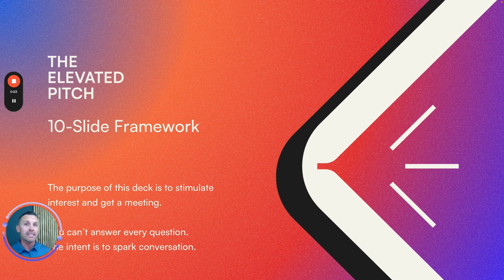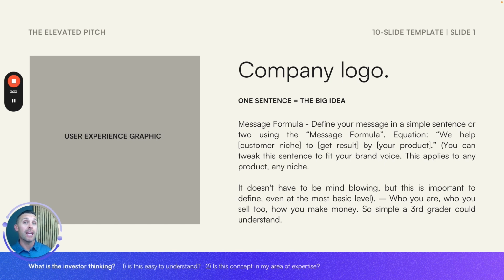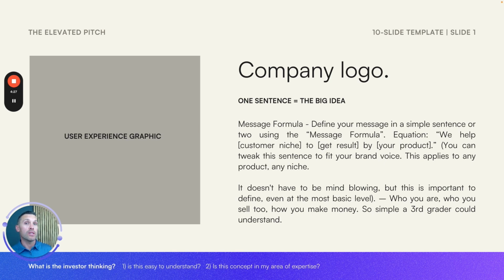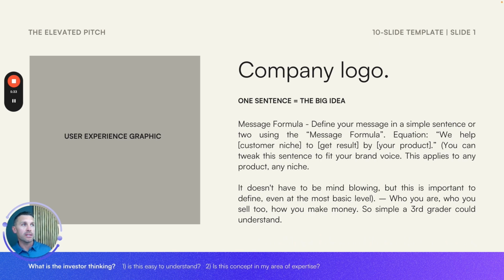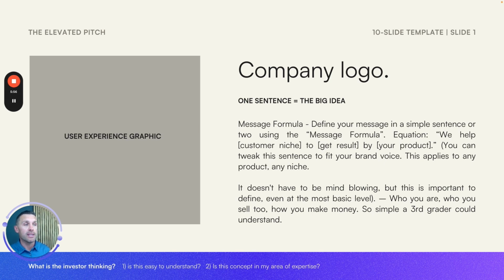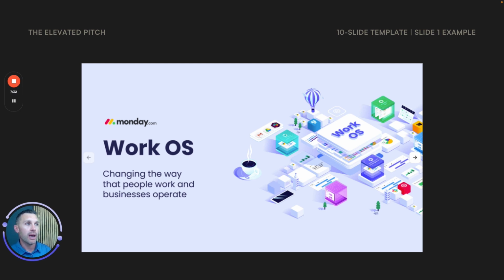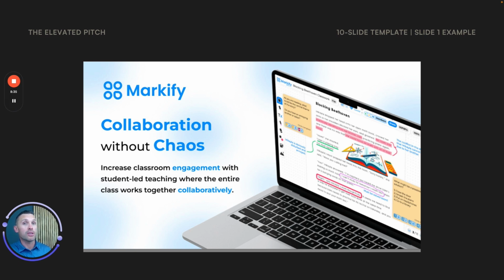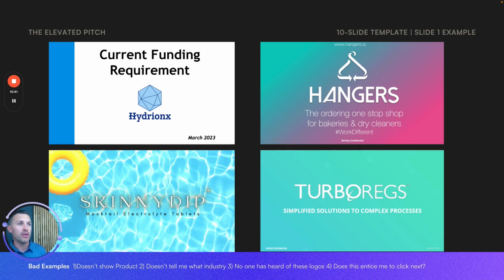How to Create the Perfect Intro Slide for a Pitch Deck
This video will teach you how to build the Intro Slide of your Pitch Deck.
The Introduction slide or the HERO slide is the most important slide that gets all the real estate.  It's the first impression. The first slide - the one slide that can make your pitch or break your pitch.